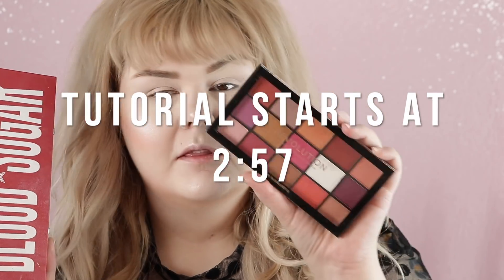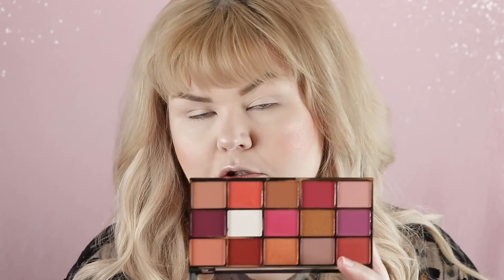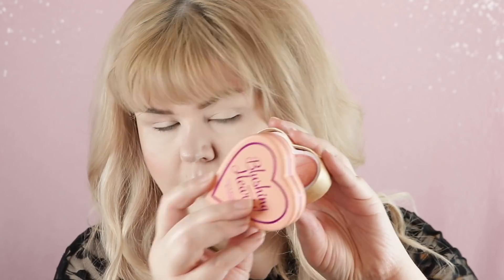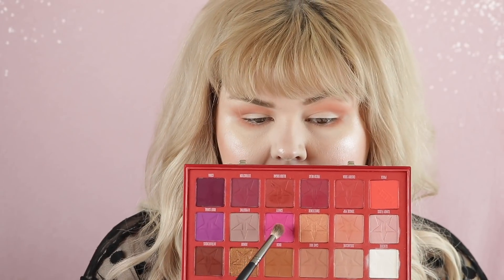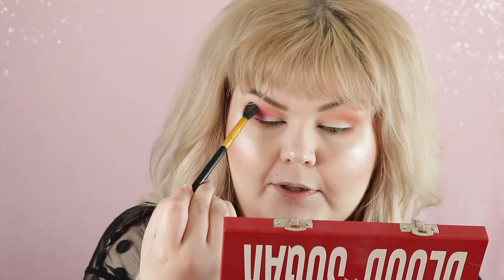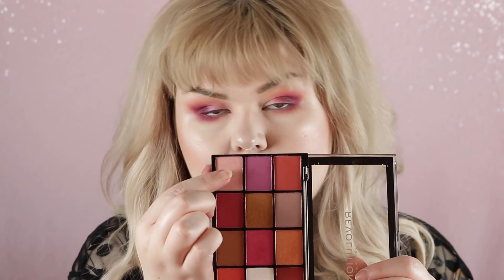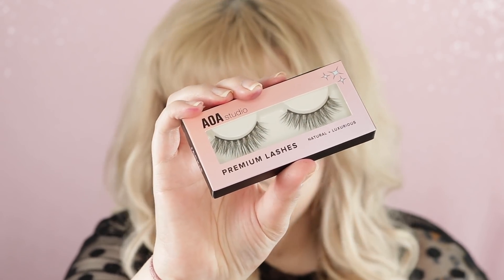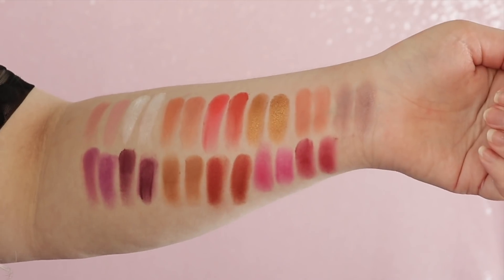DUPE TUTORIAL Blood Sugar Palette VS Revolution Red Alert Palette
Hey Loves!

Today we are seeing if the new Red Alert Reloaded Palette from Revolution is in fact a dupe of the Jeffree Star Blood Sugar Palette!

Xo,
Shan
PRODUCTS MENTIONED

JEFFREE STAR BLOOD SUGAR PALETTE

WHAT AM I WEARING?!
MAKEUP: Coming Soon!
LIPS :Revolution Chauffer 💋
TOP:  SHEIN
NAILS:

Shannon M.

BEAUTYLISH: Beautylist.Com/ShannonShortcake
IPSY: Ipsy.Com/ShannonShortcake

FAQ

EDITED WITH: iMovie